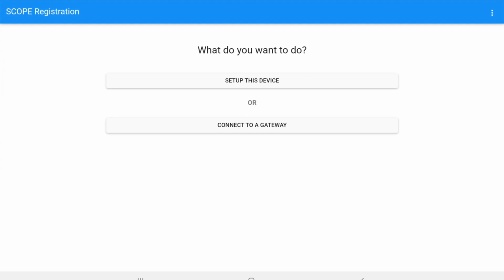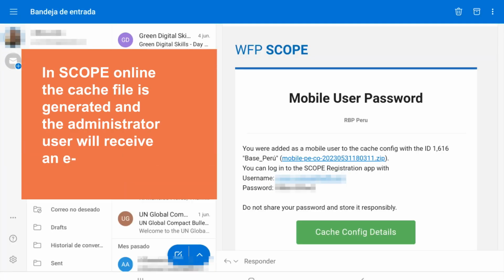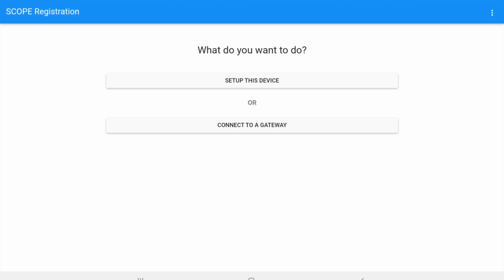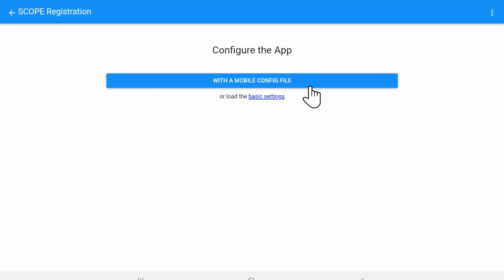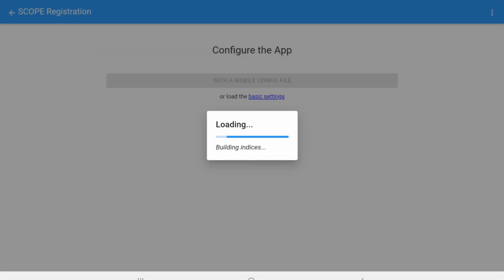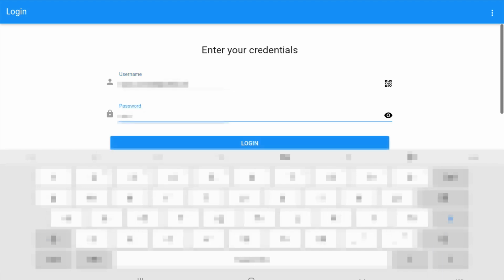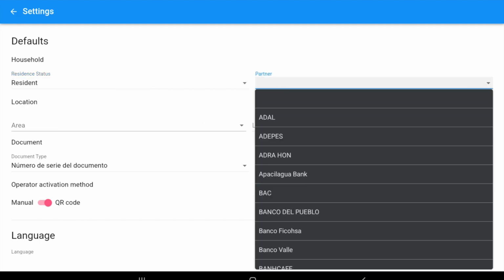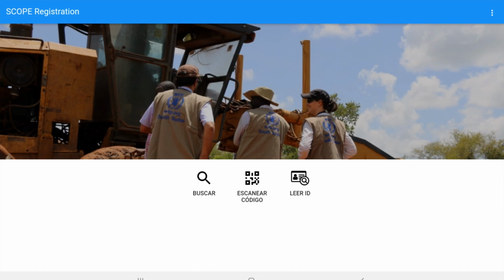11 Initial Configuration in SCOPE online V2